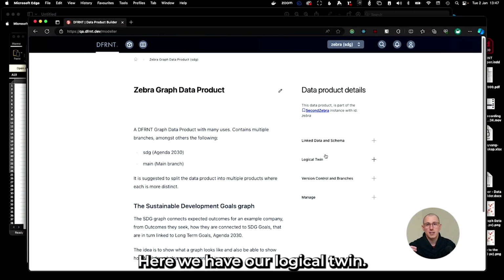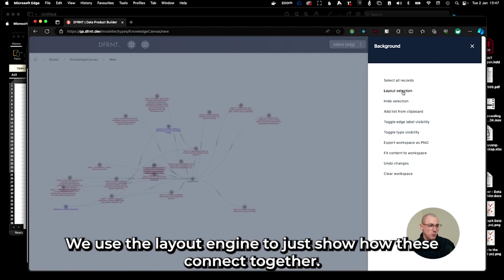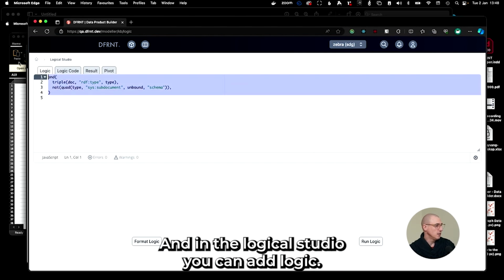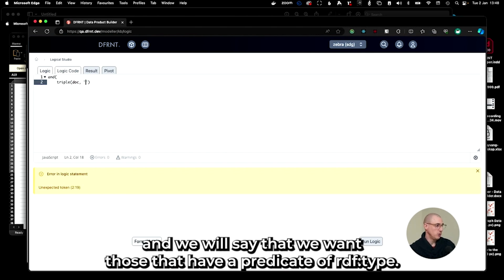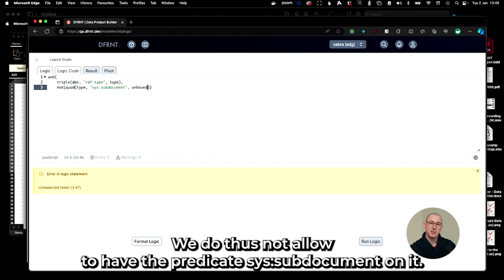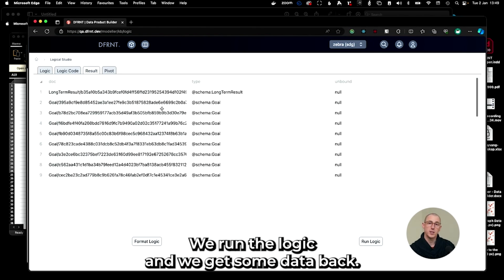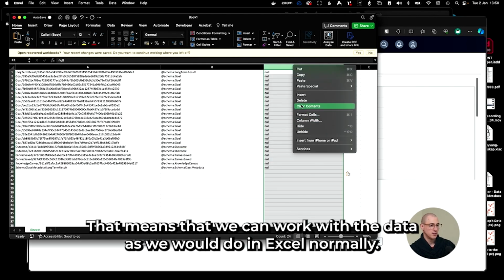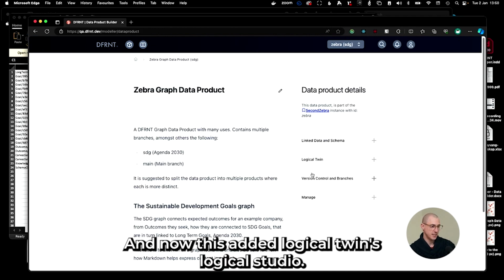DFRNT 1.4.0 Logical Studio Release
There is a new TerminusDB WOQL typescript library in the works, and it's very promising. Based upon it, we just released the new Logical Studio in DFRNT, together with tabular exports and pivot tables, to explore the data in your logical twin/data product.